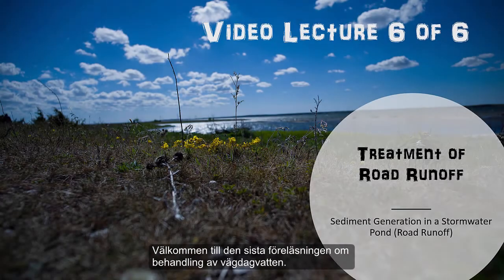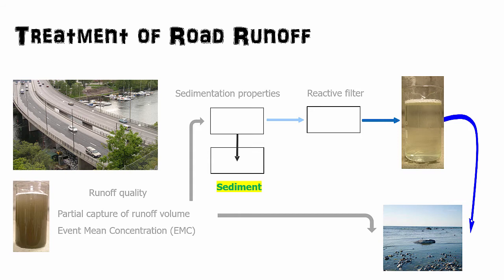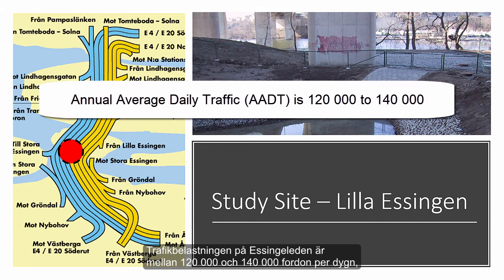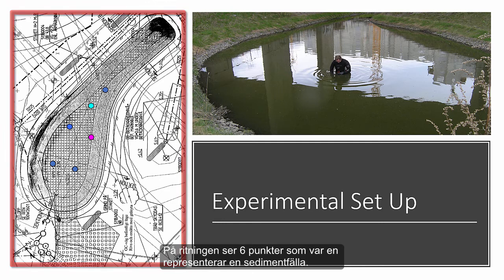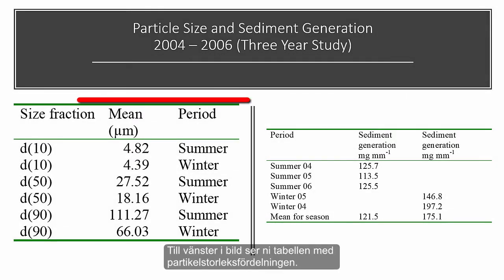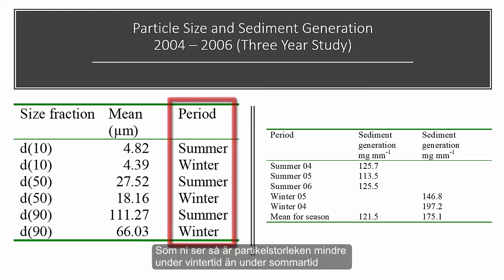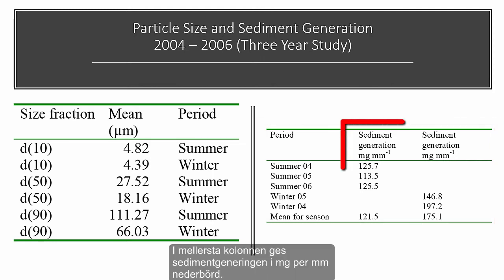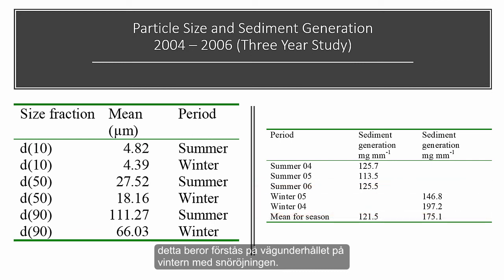Treatment of Road Runoff (Stormwater) - Sediment generation in a stormwater pond.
English description
This video lectures shows and discuss the sediment generation during summer and winter. It also shows the size distribution of the particulate material in the sediments. In total you will have access to six video lectures based on an extensive work during almost five years along Swedens most trafficated highway. These six video lectures will guide you through the following

* Capturing only a part of the runoff of for treatment using EMC
* Sedimentation properties of runoff
* Particulate and dissolved concentrations in runoff
* Removal of dissolved material
* Sediment generation and handling

Svensk beskrivning
Videon har Svenska undertexter. Denna videoföreläsningen ger en översikt av hur mycket sediment som generas vid dagvattenrening under sommar och vinter. Du får även en veta partikelstorleksfördelningen i sedimenten. Totalt är det 6 videoföreläsningar ni kommer att ha tillgång till. Resultaten och arbetet bedrevs under nästan fem år längs Sveriges mest trafikerade vägsträckning nämligen Essingeleden. Arbetet ni får ta del av innehåller följande.

* Rening av endast en del av avrinningen (EMC)
* Sedimenteringsegenskaperna i dagvatten
* Partikulära och lösta koncentrationer i dagvatten
* Rening av lösta föroreningar
* Sedimentgenerering och hantering